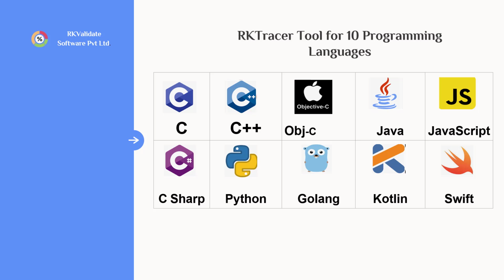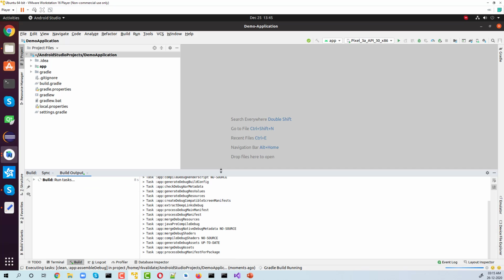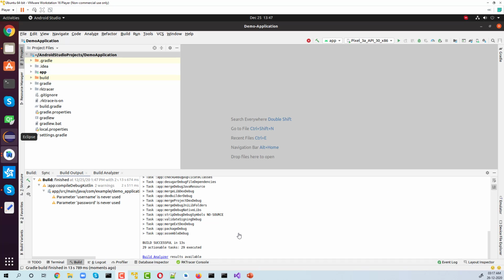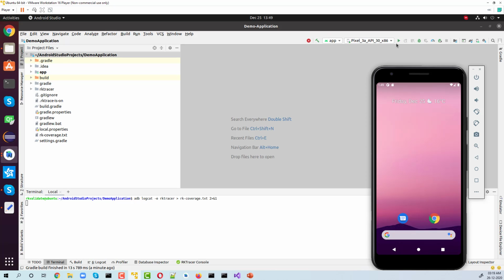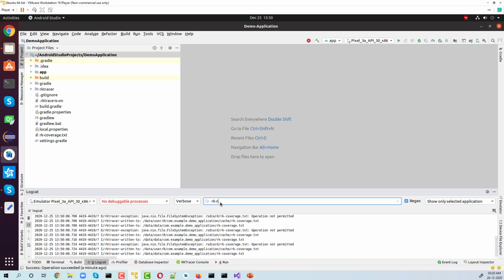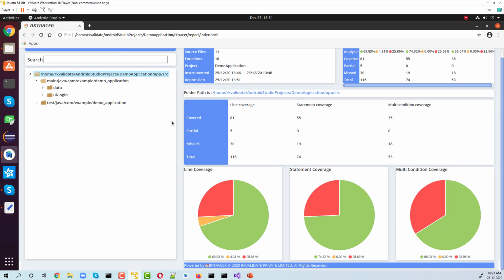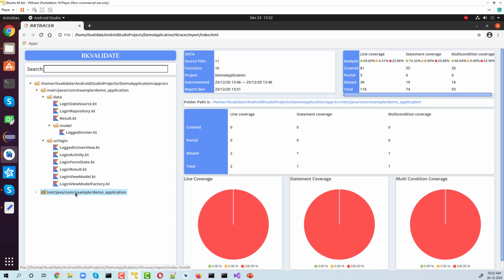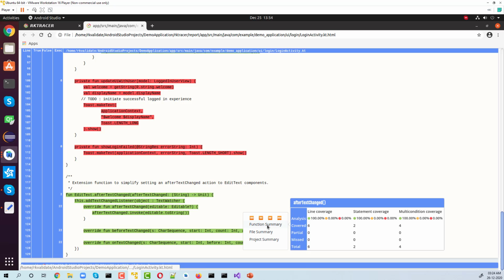Code Coverage for Kotlin Language in Android Studio IDE and Testing App in Phone Emulator | Linux